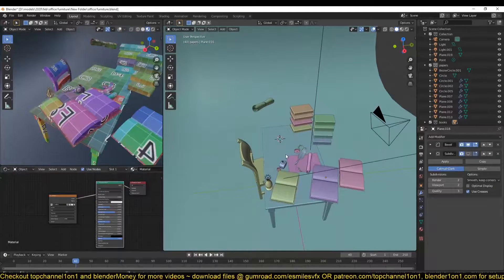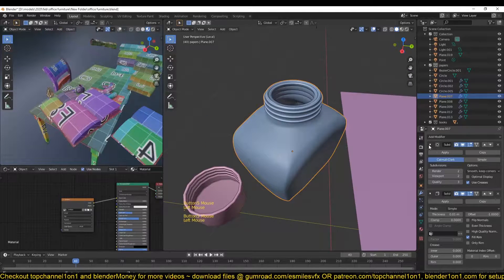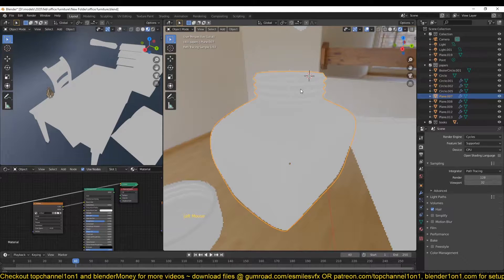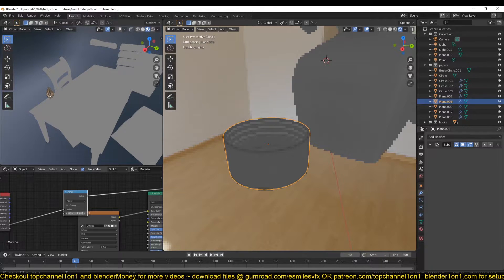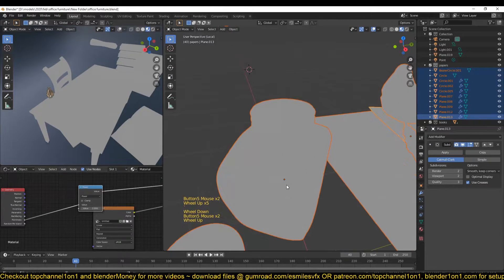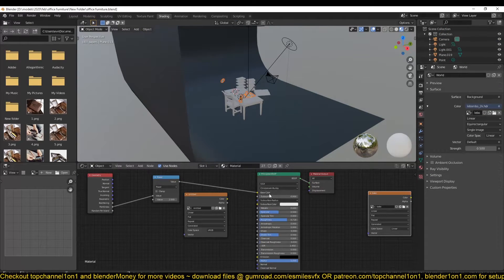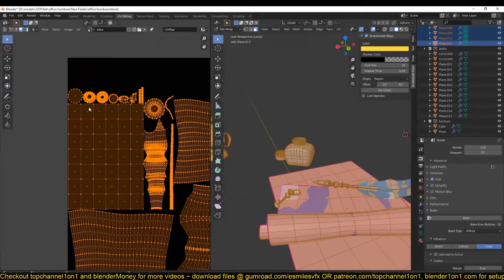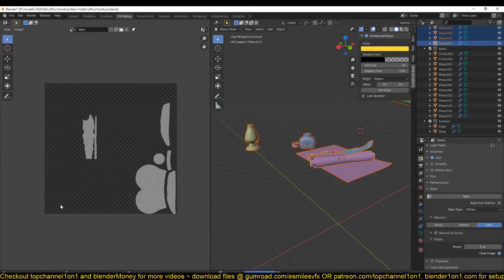part 4 baking cavity maps advanced texturing course in blender 28